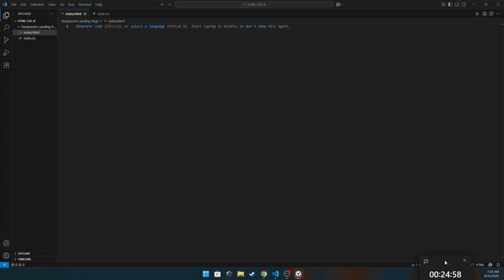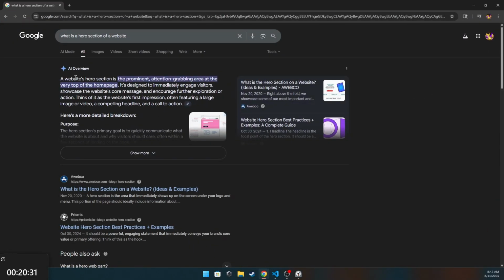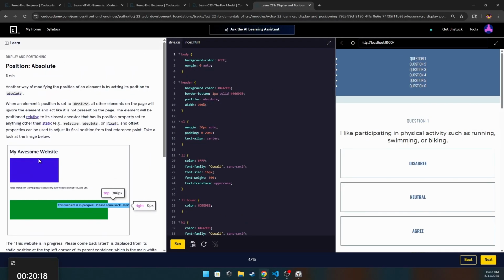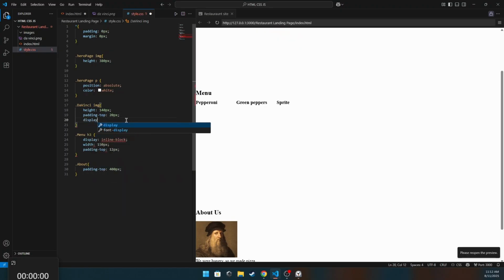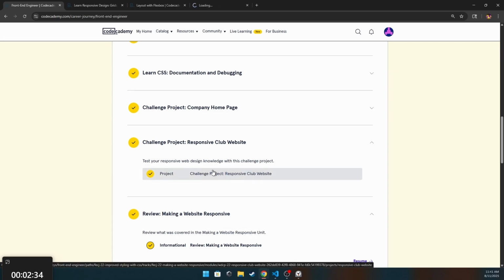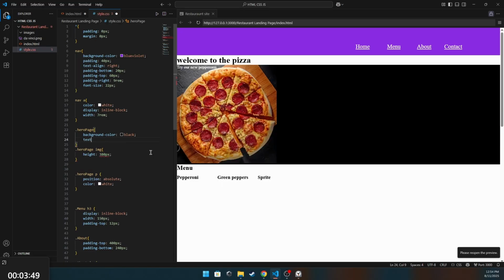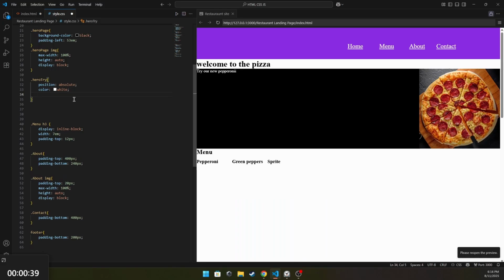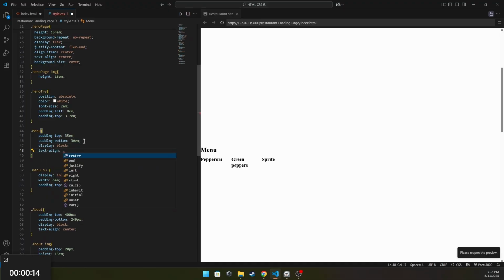HTML/CSS/JS Journey Day 1 - Restaurant Landing Page